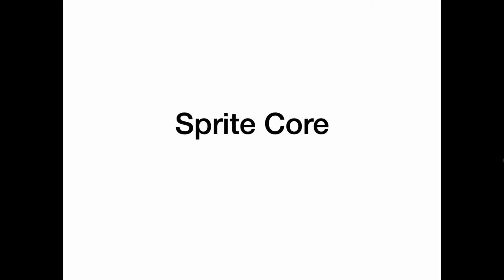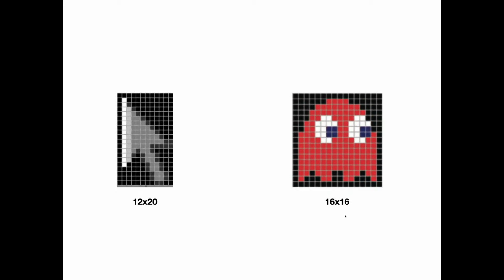M16 - 1 - Sprite Core Introduction